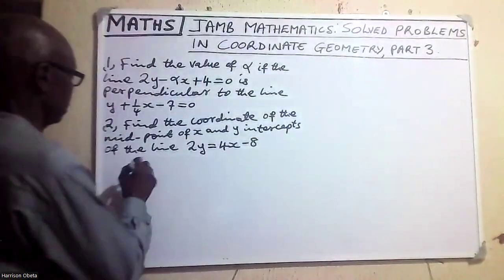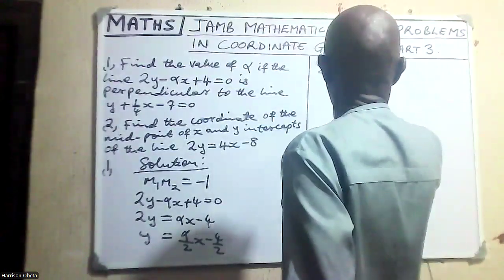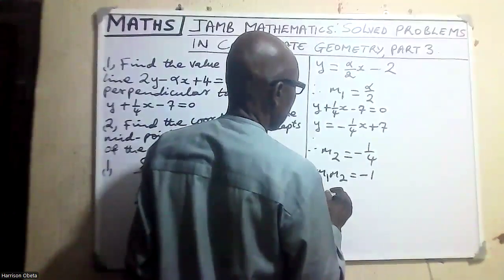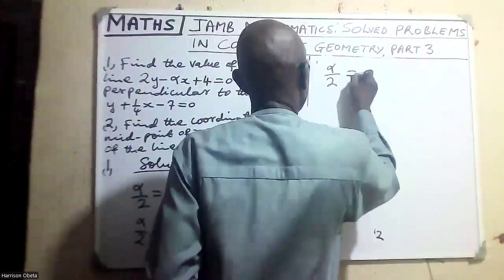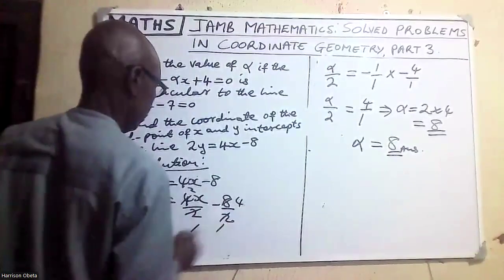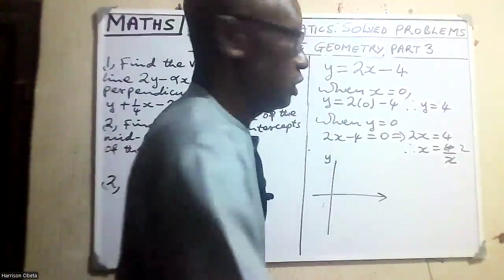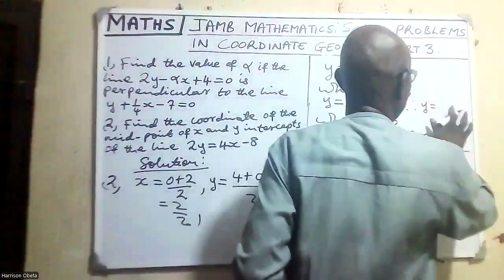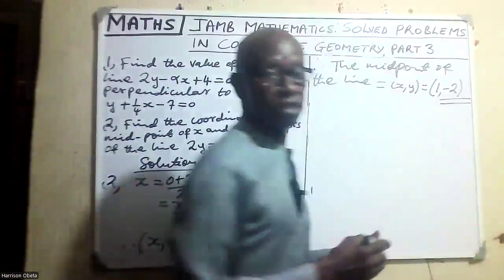JAMB MATHEMATICS; SOLVED PROBLEMS IN COORDINATE GEOMETRY, PART 3- OBETA HARRISON.